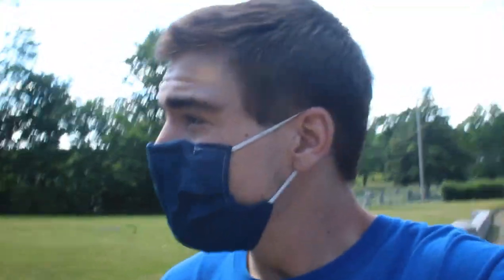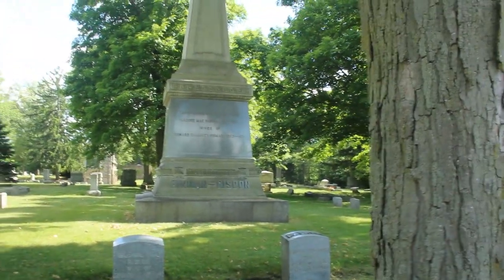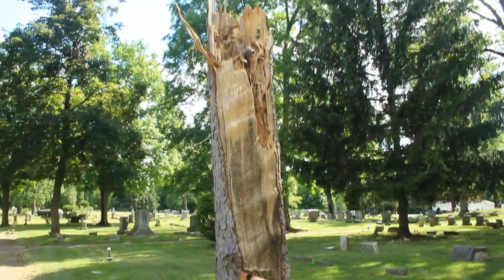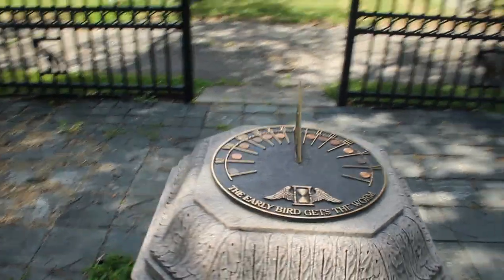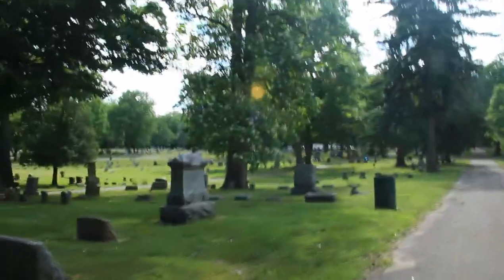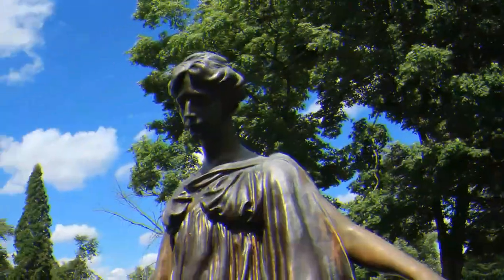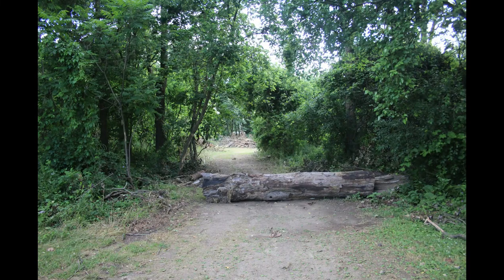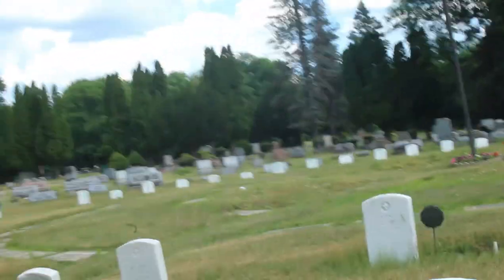HD Oak Hill Cemetery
I did try to be as respectful as possible as far as not walking between graves, putting flower pots back in place, ext. A new SOLO abandoned factory video will be up as well. IT GETS SPOOKY! 😨👻

 𝓣𝓱𝓮 𝓨𝓾𝓷𝓰 𝓐𝓹𝓸𝓵𝓵𝓸🤙🏻